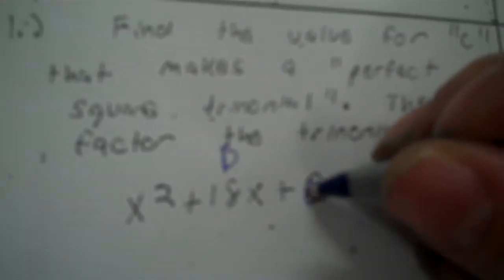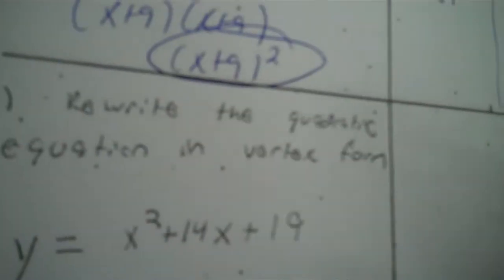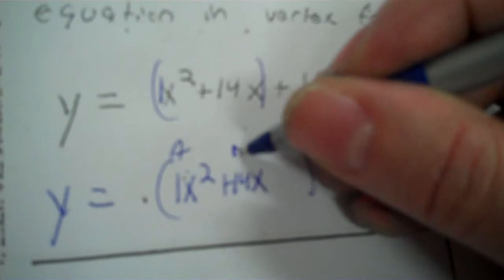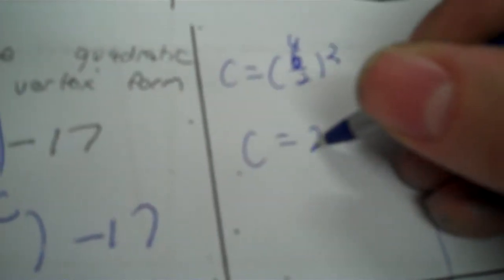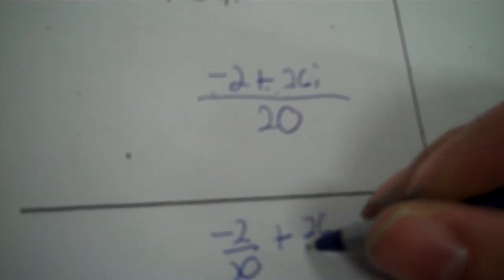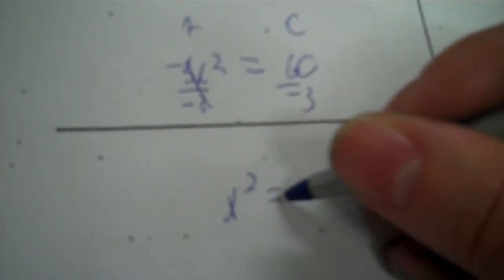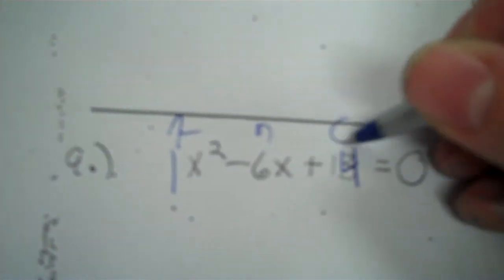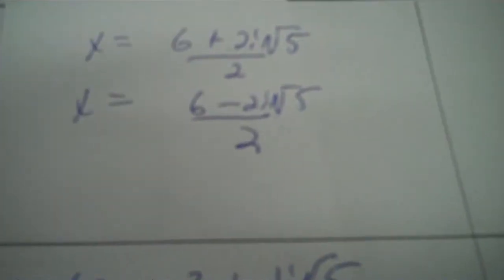3 Algebra 4B final assessment review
3 Algebra 4B final assessment review